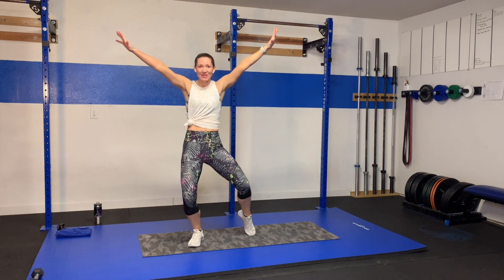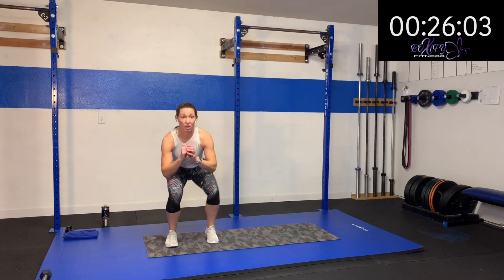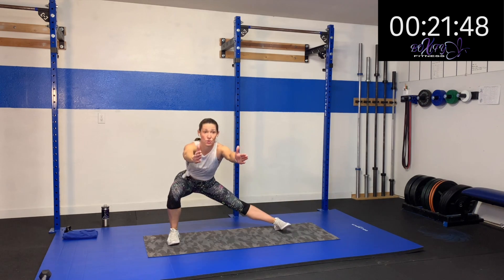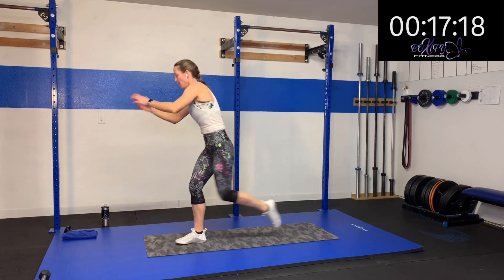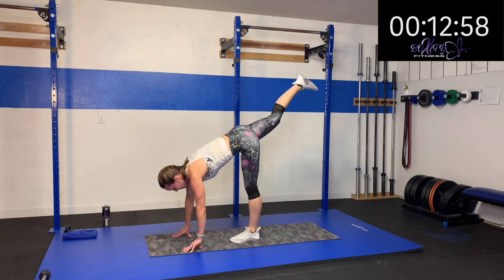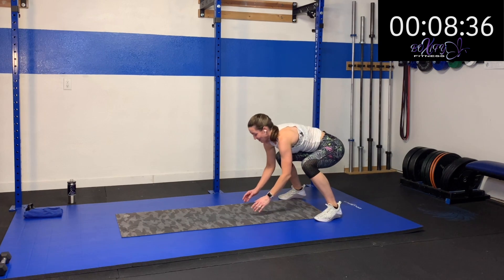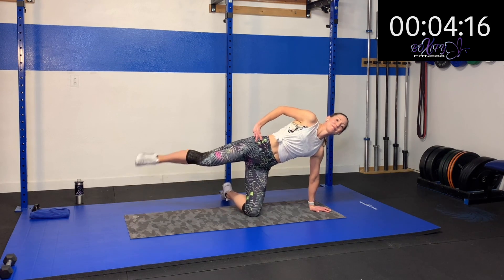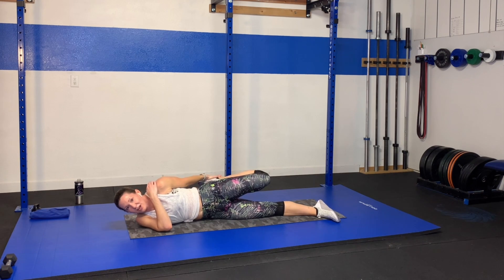Get Fit Stay Fit Workout | 30 Minute No Equipment Leg Burner - No Jumping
Thank you for being here today - working to be better today than yesterday!  Today will be working for 40 seconds with 10 seconds rest for 3 rounds.  You need NO Equipment today outside of a sweat towel, drink and a GREAT ATTITUDE!

1.     Squat and step
2.     Lateral lunge with arms out in front
3.     Wide squat on toes
4.     Back lunge
5.     Stand with hands on floor - kick back then forward to other leg
6.     Forward lunge with 2 pulses OH
7.     Plank to walk back in low squat
8.     Tall side plank with abd lifts
9.     Tall side plank with add lifts

Be a part of the group to learn more tips on how to be a health mom in your journey for health inside and out!

In this workout you are training with me, Kimberly Rammage, owner of BOXIFY FITNESS, with a BS in Exercise Science, Master in Science and a Doctorate in Physical Therapy.  I also have a history of CrossFit certification and owner of CrossFit gym and I am a HIIT certified specialists.  I use my knowledge from all these certifications, degrees, and experience to lead you through these workouts designed to be safe while making you a stronger and fitter mom.  My goal is to allow for Mom’s to have a community and encouragement while getting strong and fit to reach your goal of being the best version of you!